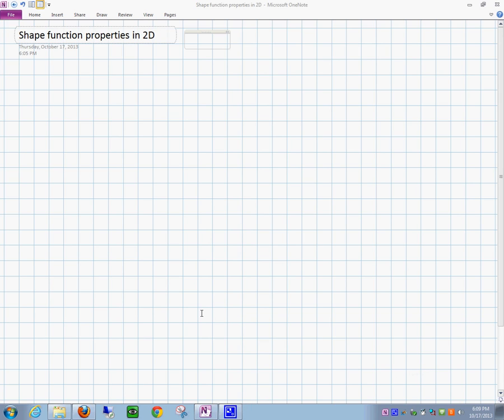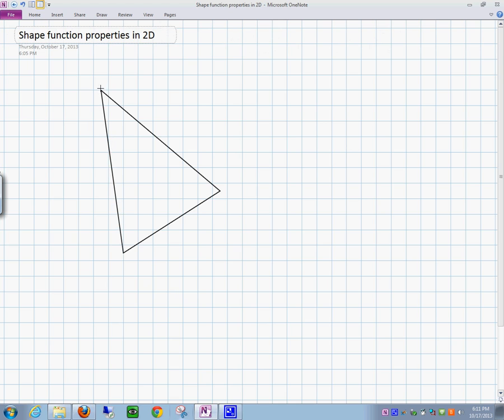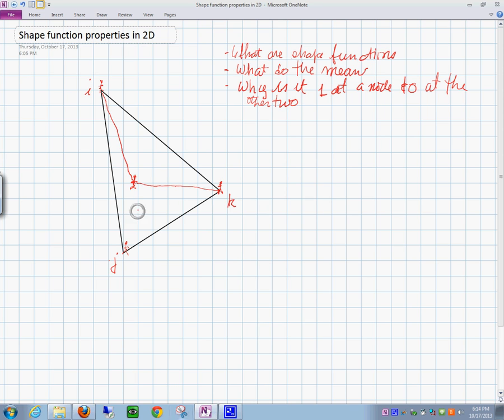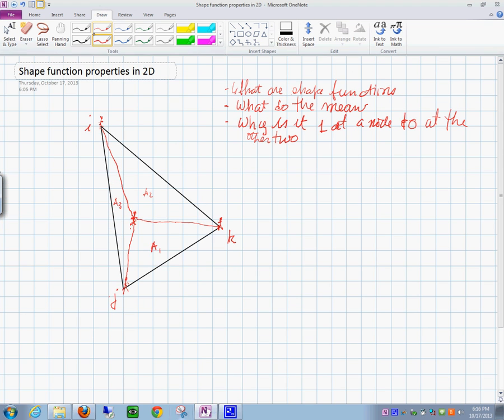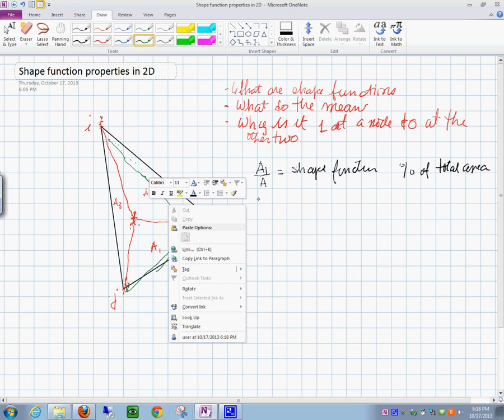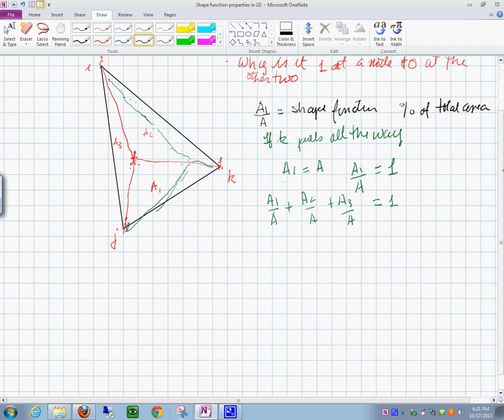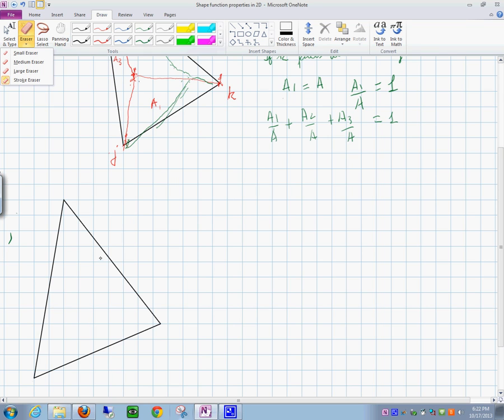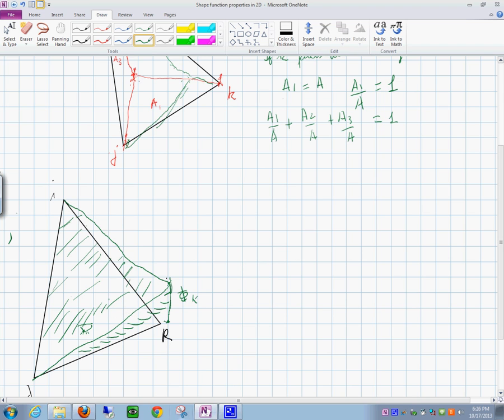Shape functions in 2D 17102013 1827 4